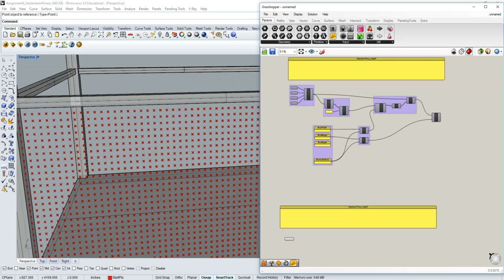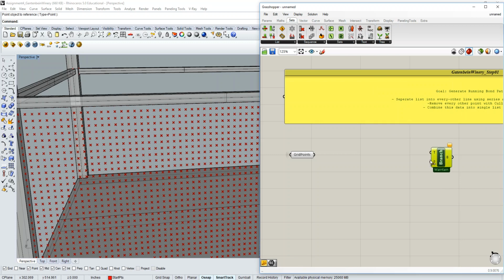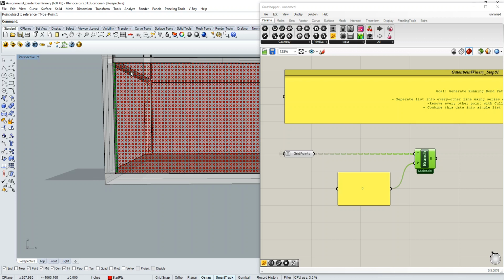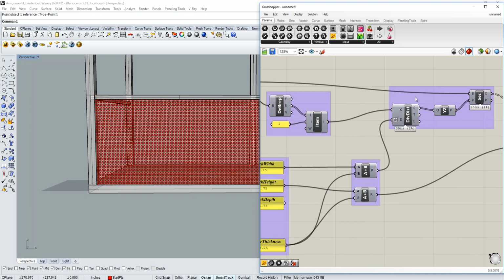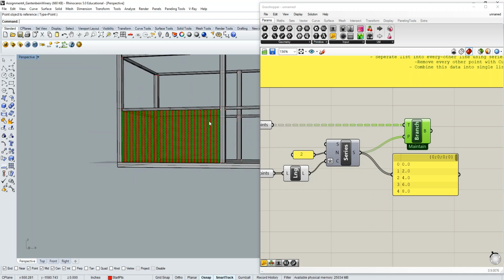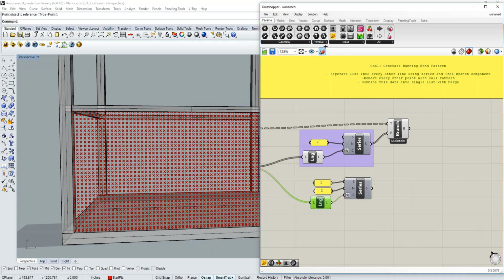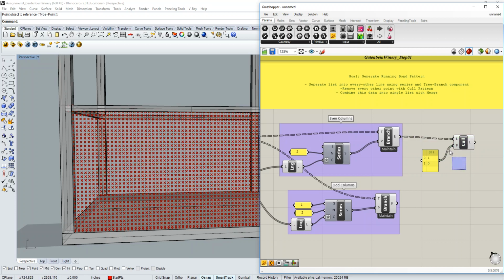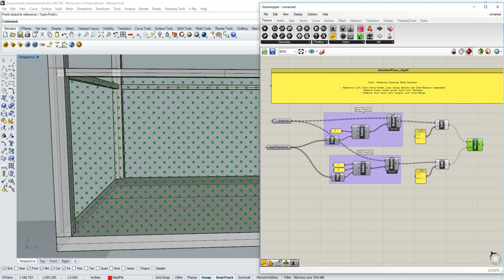Gantenbein Winery Step01 Video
Video 2 of 3 for Gatenbein Winery